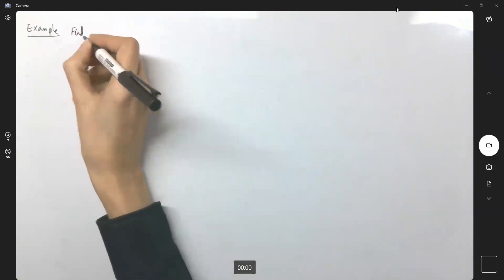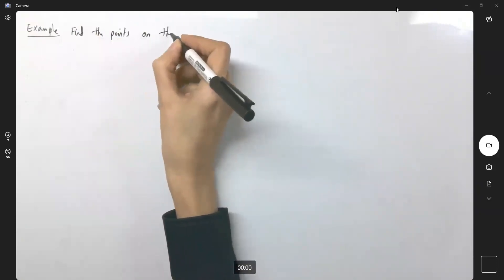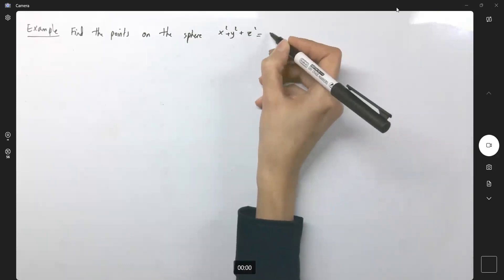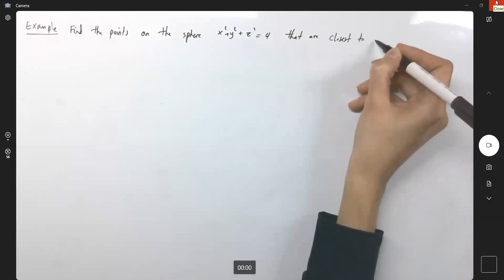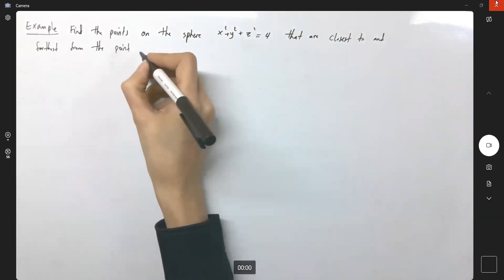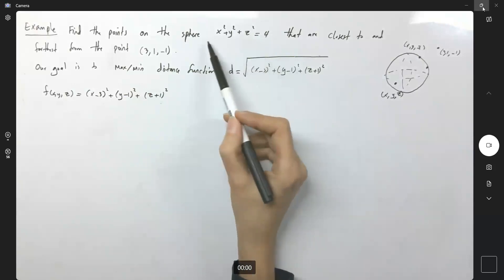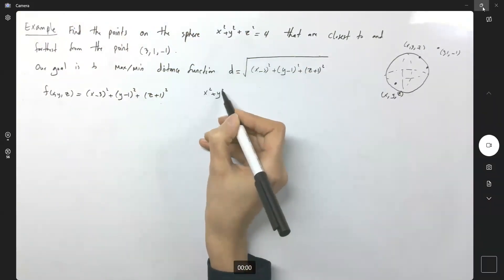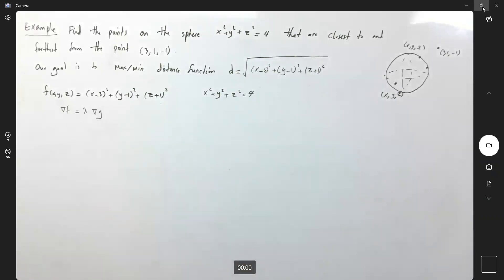Lagrange Multipliers Points on Sphere with Closest and Farthest Distance